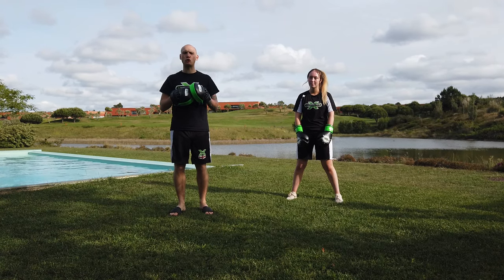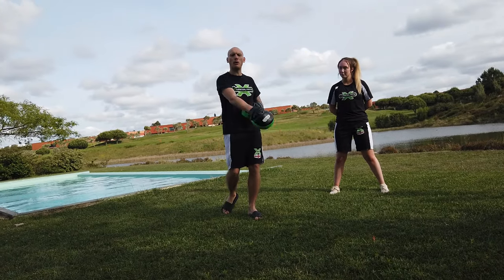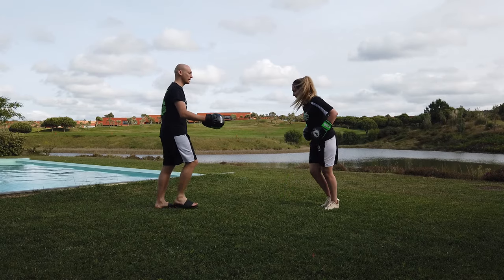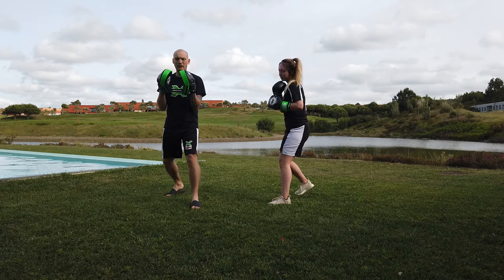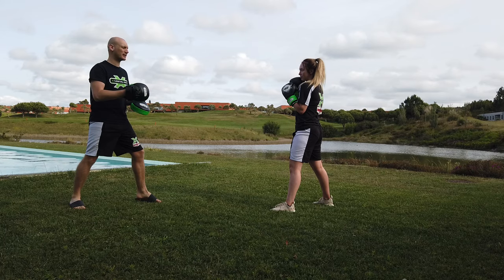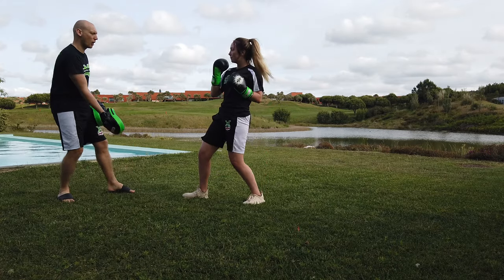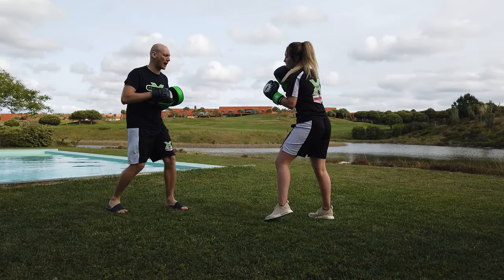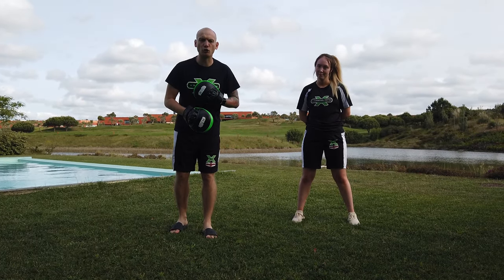Technique Tuesday - Rear Axe Kick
Mr Burks and Miss Burnett teach us the rear axe kick following on from last weeks lead axe kick.